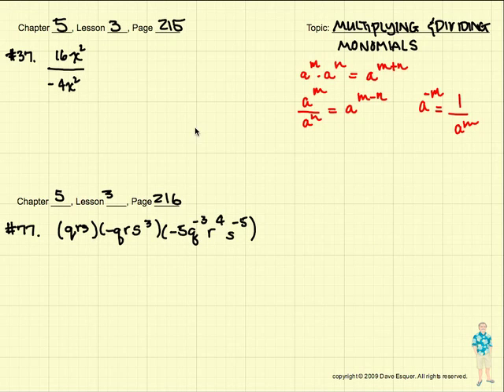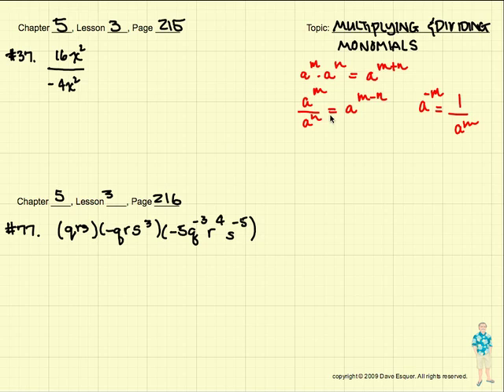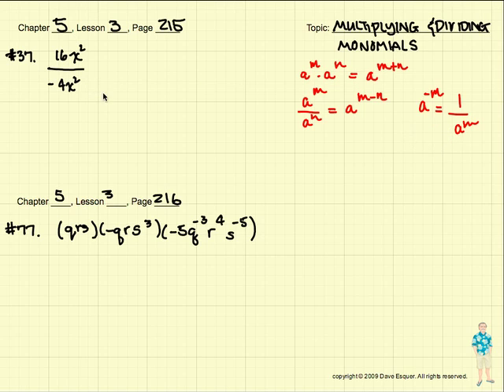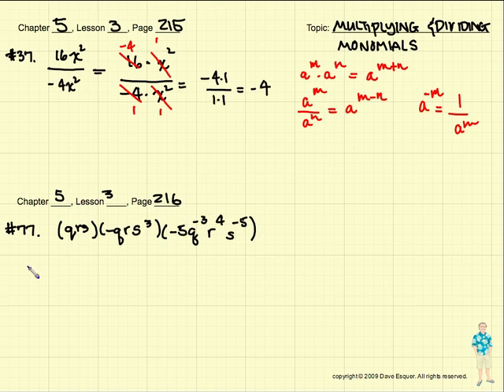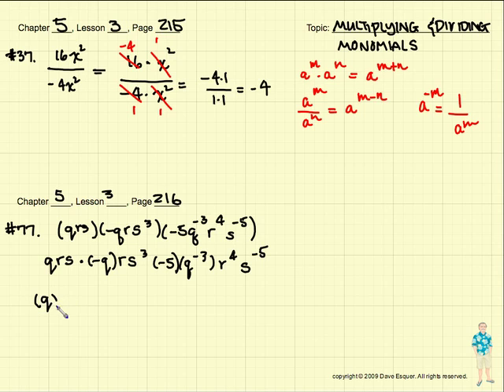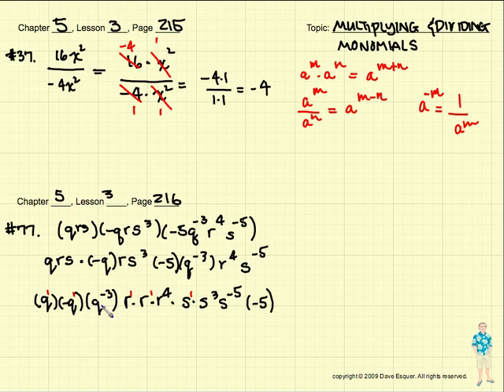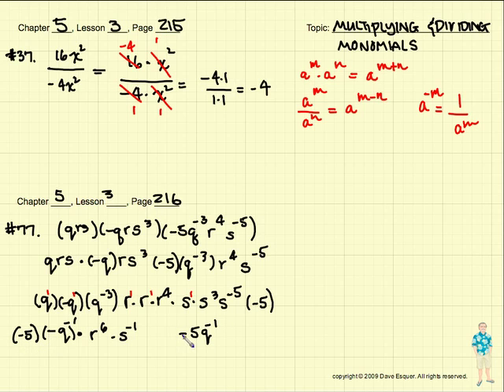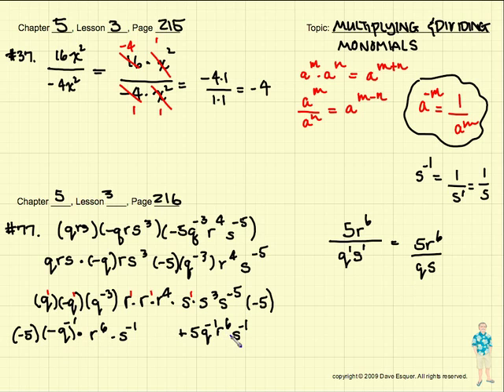How to Multiply and Divide Monomials - Algebra 1 Tutorial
A Rim of the World teacher shows how to multiply and divide monomials for Algebra 1. *Corresponds with Rim High Algebra 1 Books Chapter 5-3